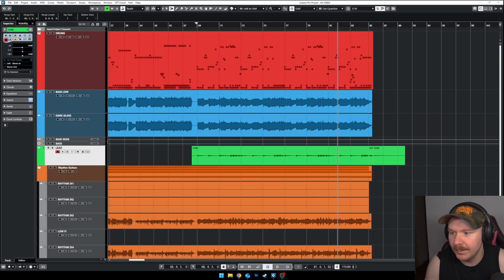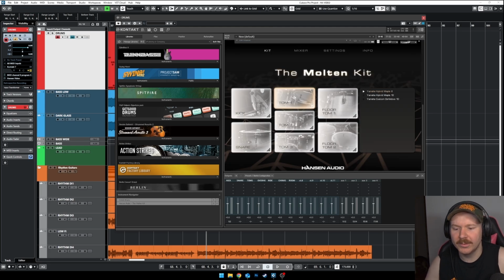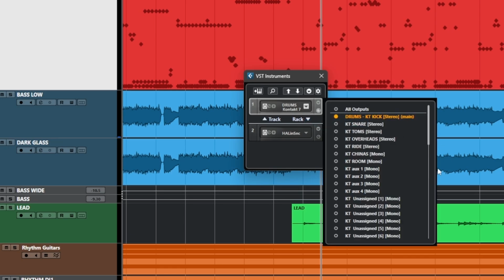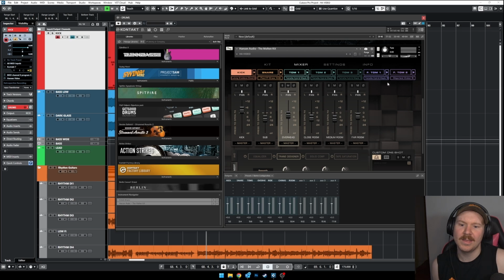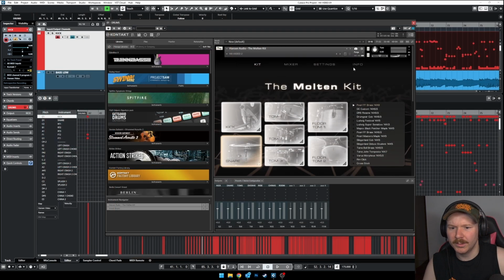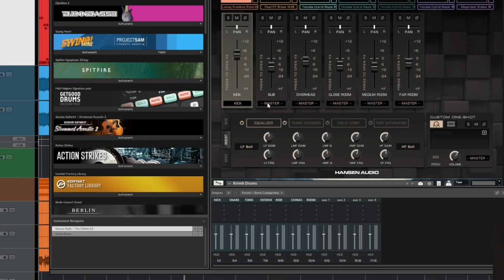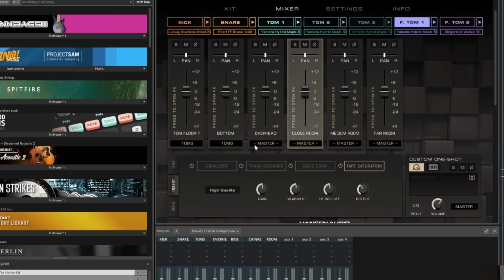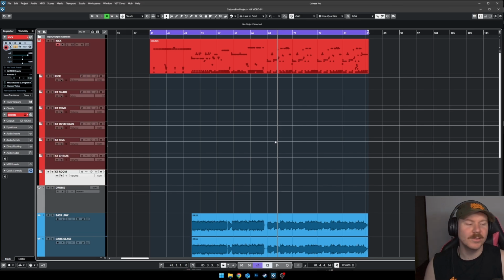The Molten Kit Masterclass w/ Wynter Prior: Part 2 - Multi Out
Hey all and thank you for joining us! In this 3 part video series by Wynter Prior of Sphynx Studios we will take a deep dive in exploring the 3 main phases of using the Molten Kit for creating drum parts.

In this episode Wynter breaks breaks down how to Multi Out from The Molten Kit and why it's crucially important for total mix control.

A special thank you to Francesco at Centurion Studios for the original track!